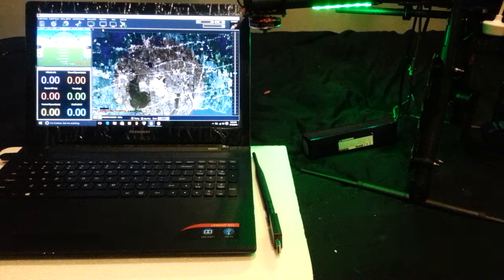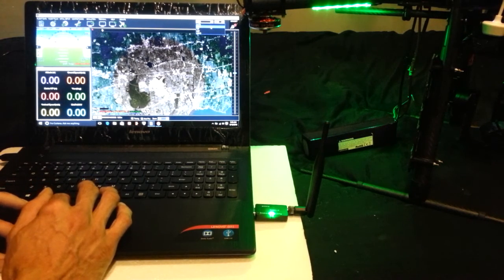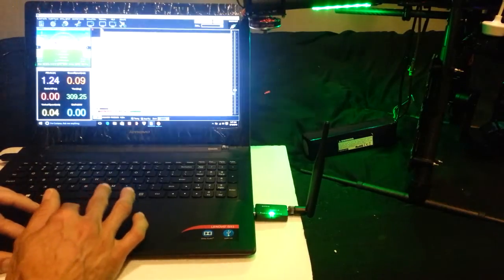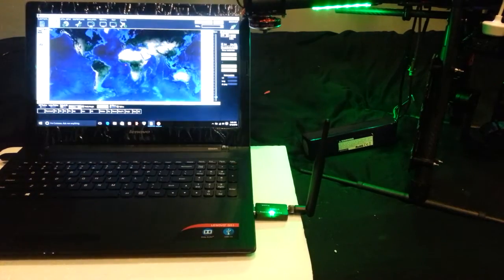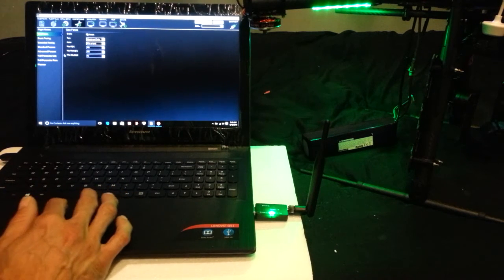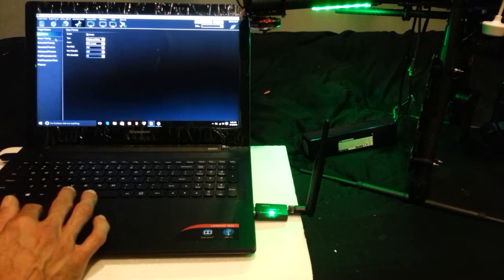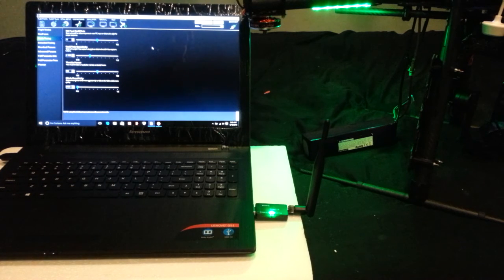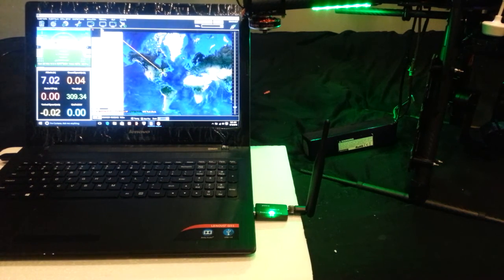How To Connect To Mission Planner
Overview of how to connect to mission planner via a telemetry radio.